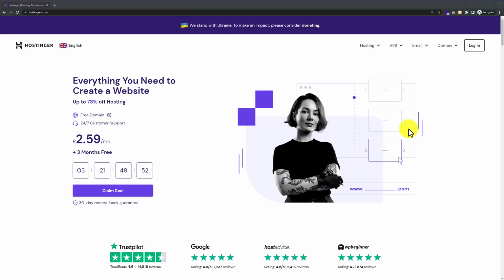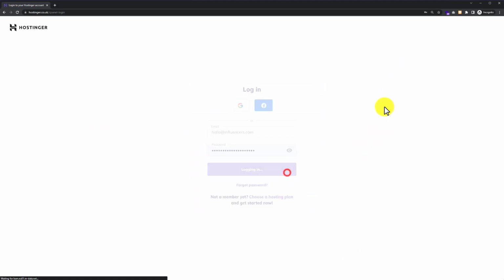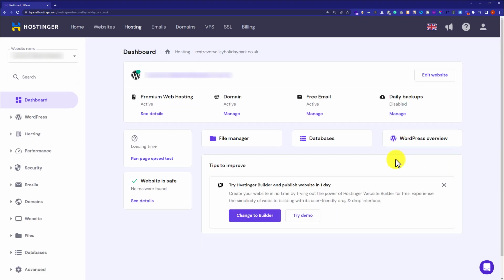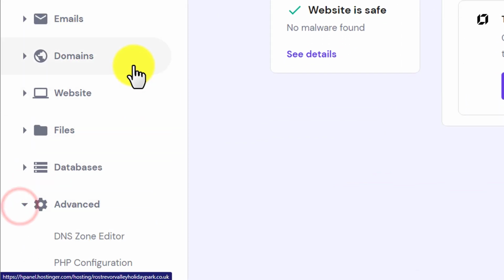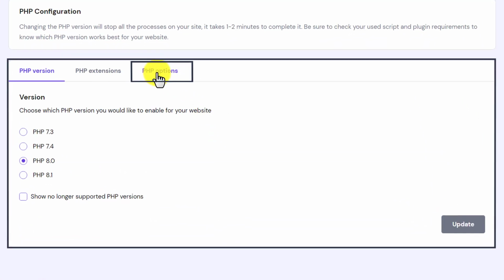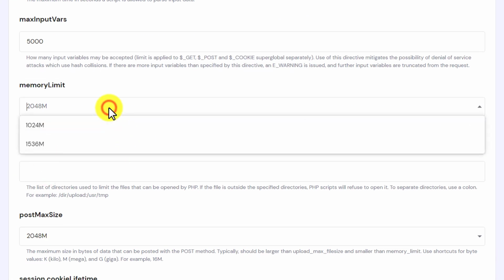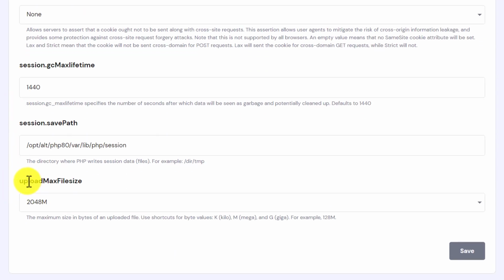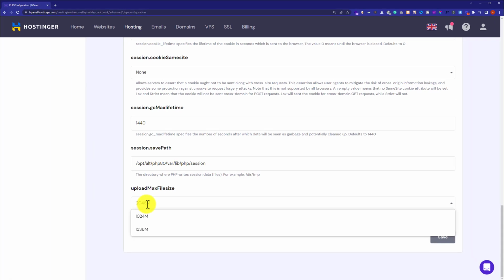How To Increase Maximum Upload File Size In Hostinger 2025 | Hostinger Increase Memory Limit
Learn how to increase maximum upload file size in hostinger in 2025. If you're having trouble uploading large files in hostinger, this video is for you. By the end of this video, you'll be able to increase the maximum upload file size in hostinger. You can also increase the memory limit in hostinger by following this video.

In This Video Tutorial You’ll Learn :
1. How To Increase Maximum Upload File Size In Hostinger
2. How To Increase Memory Limit In Hostinger

Follow the simple steps to increase the maximum upload file size in Hostinger:

Step # 1: Login to Your Hostinger Hpanel
Go to hostinger.com and from the top click Login, enter your hostinger credentials and click login.

Step # 2 : Increase maximum upload file size in Hostinger
Click Manage next to your Hostinger web hosting plan, Click Advanced from left menu, Select Php Configuration, Select PHP options, scroll down and increase maximum upload file size and memory limit.

That’s it you have successfully increased the maximum upload file size in Hostinger and memory limit.